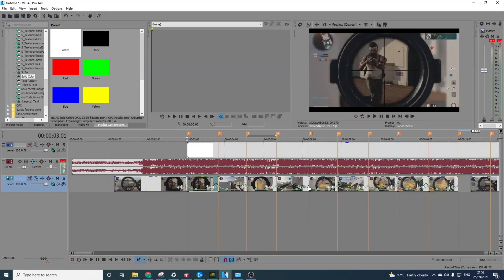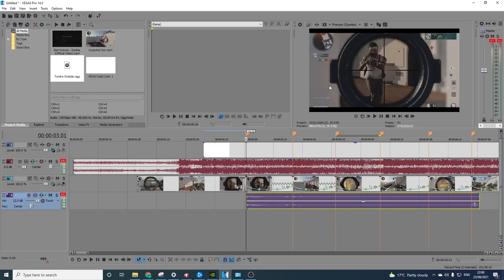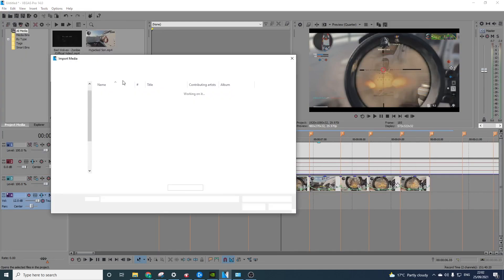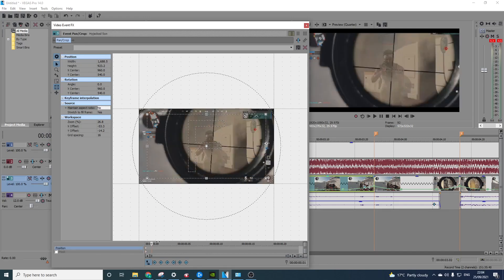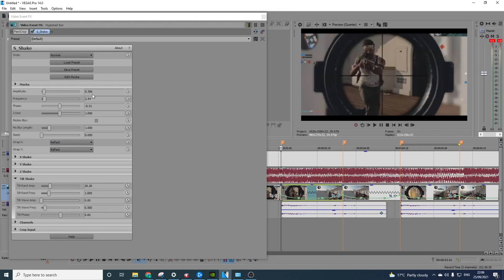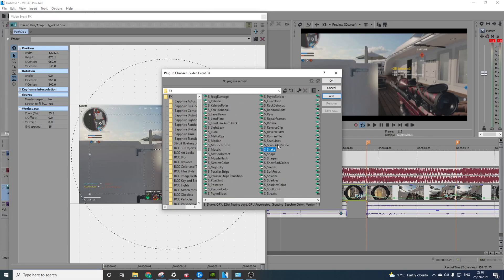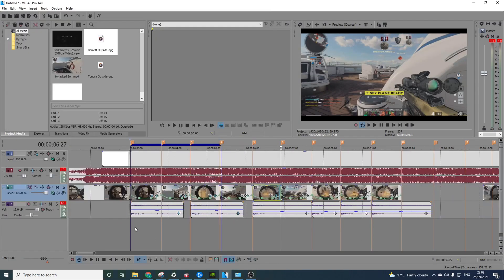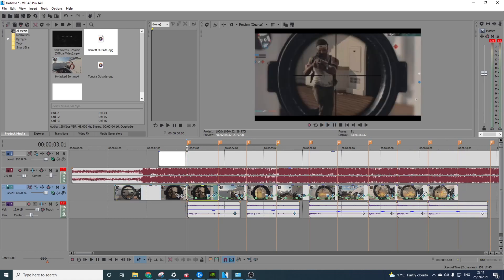Vegas Pro S_Shake Tutorial with Gun shot effects (Call of duty sniping)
Welcome to the 2nd video of my 3 part editing series.

In this episode we cover S_Shake and Pan/Crop along with Gunshots.  Hopefully you find this video helpful!

Part 3: RSMB, Magic Bullet Looks, BCC plugins - Link coming soon...